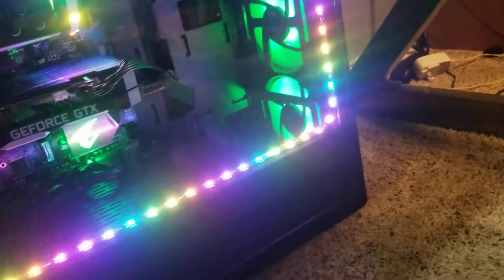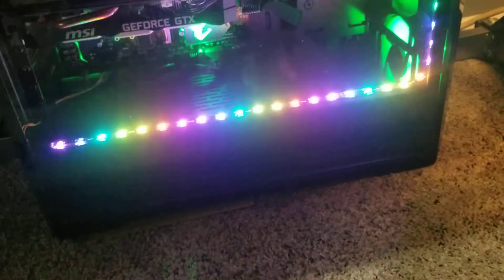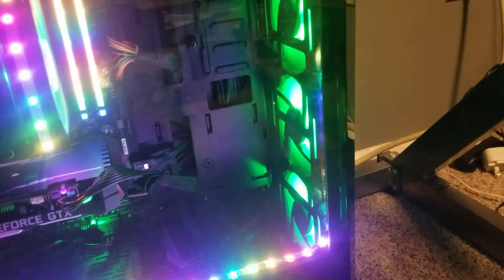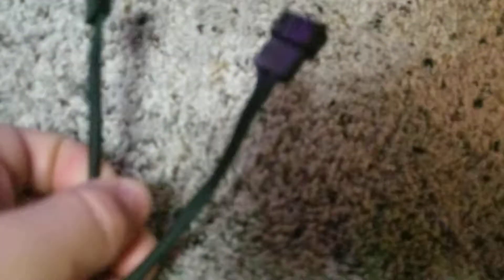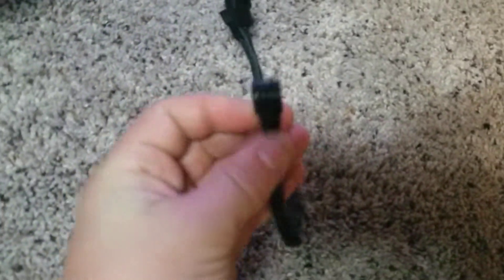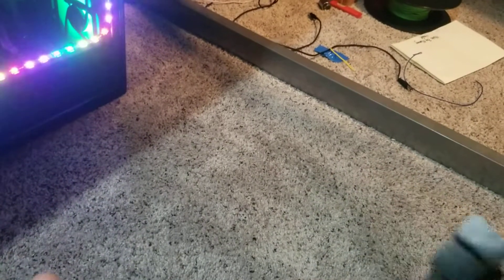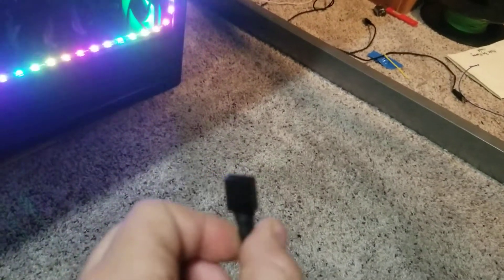Loud pc case fans fix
Are your PC's case fans loud? Can't control the fan speed? Try this simple fix.

The model of case that I have is the CoolerMaster Masterbox Lite 5 rgb, but this fix may work on other cases where the fans speed isn't able to be controlled. In this case the problem is that the fans aren't connected to the motherboard, intead they are connected to the psu via a little splitter. The fix is to purchase a 3 fan splitter cable like this one